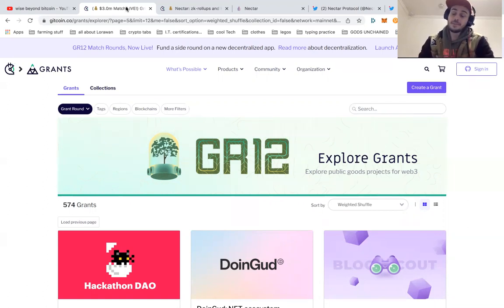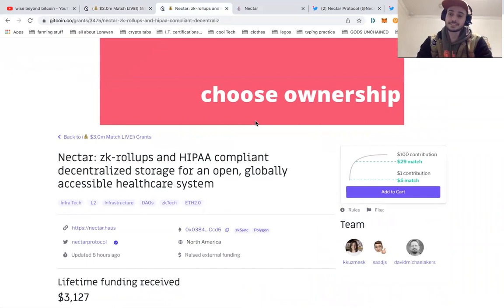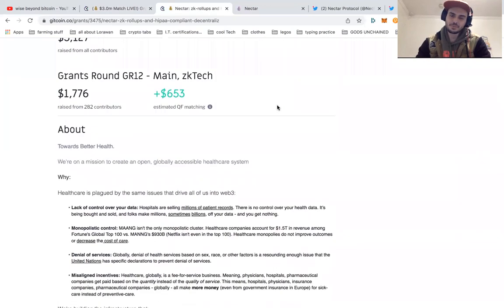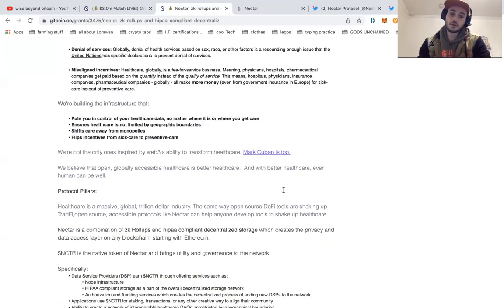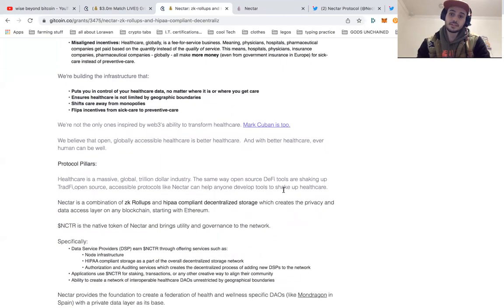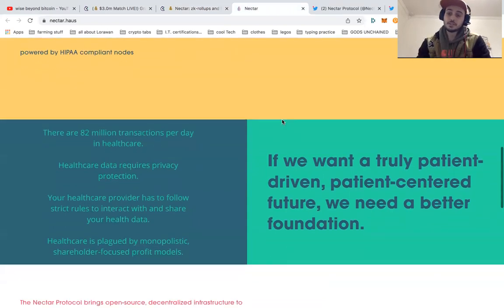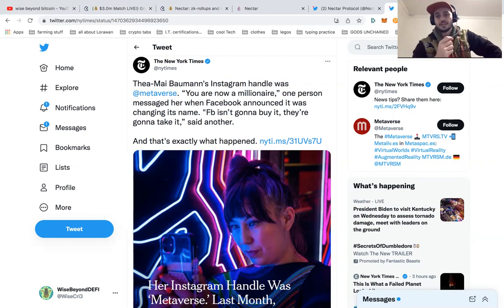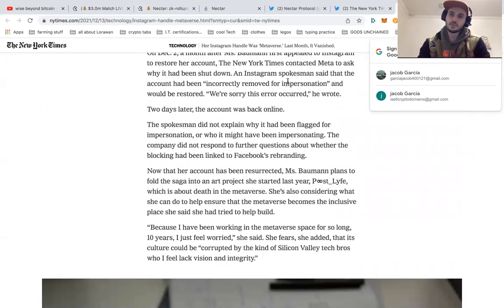Instagram Metaverse Scandal Solved by Nectar - Your data Your choice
✅ Join our livestreams on Mondays from 2-3pm central for interactive Cryptocurrency and DeFi Discussion.

😊All things crypto are open and maxis welcome too😉: Bitcoin, Litecoin, Monero, Ethereum, Polkadot, Cardano, Binance Smart Chain, Smart Contracts, Stable Coins, Layer 2 Solutions, NFTs, Proof of Work, Proof of Stake, Staking, Providing Liquidity, Market Cycles, Creative Destruction, Decentralized Exchanges and more!

💡Our goal is to promote the understanding of cryptocurrency and blockchain technology for building wealth in the new economy: Education, Analysis, Opportunity  .🙏

🦉Visit WiseBeyondBitcoin.com, a Crypto DeFi Hub, to view the top channels and resources on the cutting edge of crypto education, adoption, and research...

✅Time Stamps
0:00 intro and disclaimer
0:45 Layer 2 zk roll ups
1:30 Gitcoin grants and opportunities
2:45 Nectar Data Privacy
3:45 Medical Data Use-case
7:45 Data Privacy Power
9:00 Metaverse Scandal
10:40 Shout Out to Early Team and Community
12:00 Outro

✅Links from Discussion

          🌞Wise Beyond Bitcoin is a grassroots project and educational resource for crypto beginners and veterans alike; we do not provide commercial, financial or legal advice; if you enjoy the content and would like to support the growth of our channel we appreciate the love and good vibes💚
Bitcoin: bc1q6vfvu5am2cgpmpk5u34n2l9852pasp4kxj70ze
Ethereum & ERC-20 Tokens: 0x9899C6754EDA238f61A5Ed68F192D646eFFC0D92
Cardano: addr1q958dnvg7fceaytmk2qzfjhvffrx6tefuzk9hh02dsh998ngwmxc3un3n6ghhv5qyn9wcjjxd5hjnc9vt0w75mpw220q9d89ng
Solana: 8Uyf6W7excaYvu9vo9C4upNknfcGfEt4dqWZTrLYGRCo
Cosmos: cosmos1rj9uqxw0akuft9aar8l4vhk7vlsg5mh408rpla
Avalanche: X-avax1sya0p73h4d0zh7u7mfctgzhazqcu8zr00pkrm2
Polkadot: 13wx5q2q1SE2PY2piFWAmJim8eUsjpvn1UZYMZ9UGjgyjDXV
Algorand: W3GPYYQAF4CKLBRISAL7RMMW25BH5LA35WYA44C7NJ3FIORSLROQAX4OBU
Tezos: tz1Xj6MFrNvZiLgLVczXrPT5kKJyma4jyd48
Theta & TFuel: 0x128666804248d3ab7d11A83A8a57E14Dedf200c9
Fantom: 0x9899C6754EDA238f61A5Ed68F192D646eFFC0D92
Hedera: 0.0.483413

Thank You and Namaste Y'all!🙏